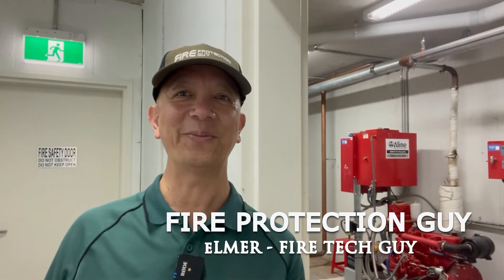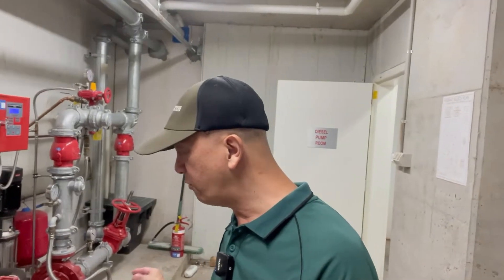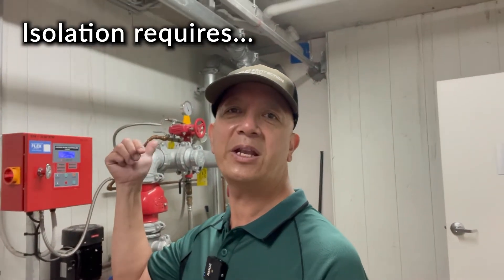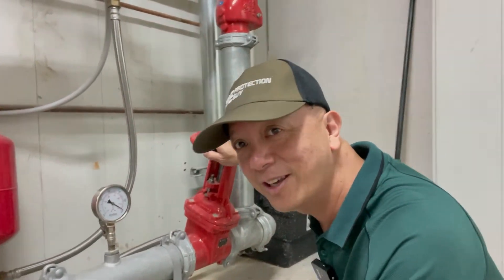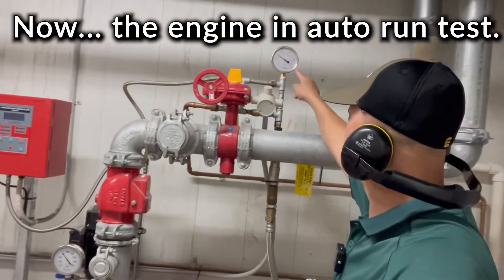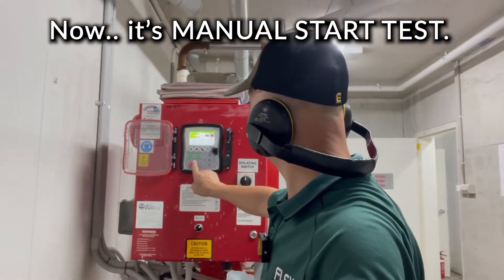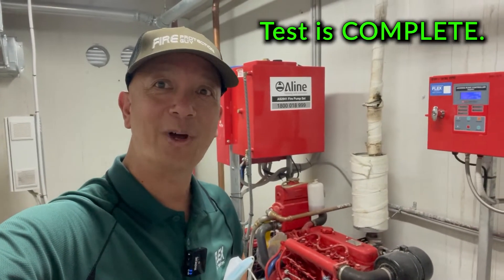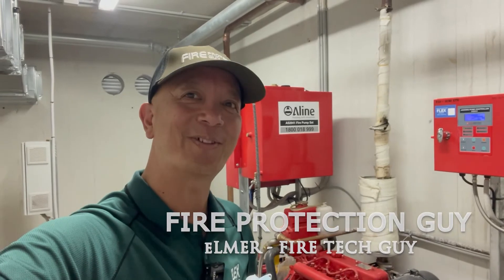FIRE HYDRANT PUMP SYSTEM - HOW TO TEST A HYDRANT DIESEL PUMP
Short video on Australia's routine monthly testing of hydrant diesel pump. This is one of my regular work as a Fire Protection Guy in Sydney.